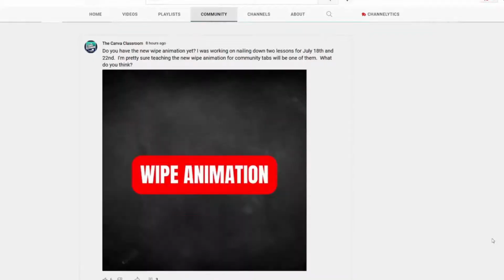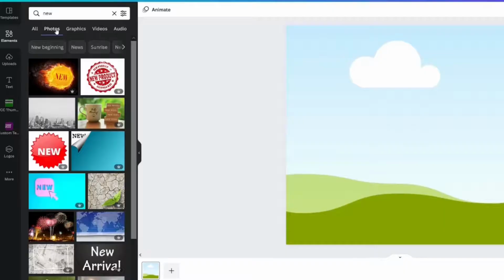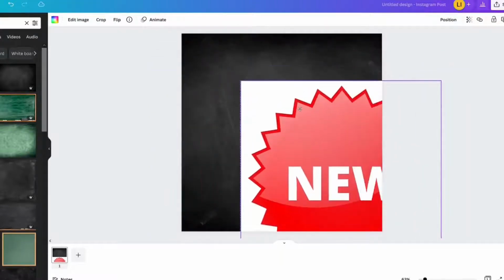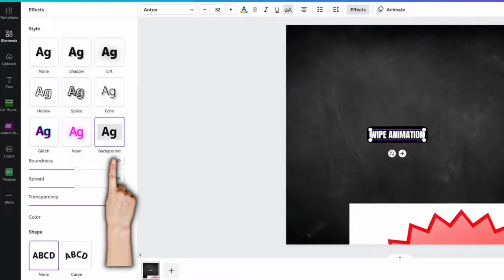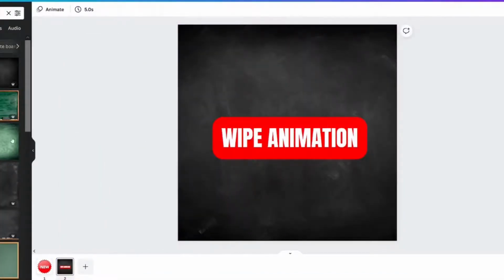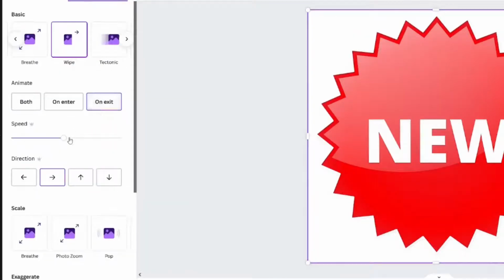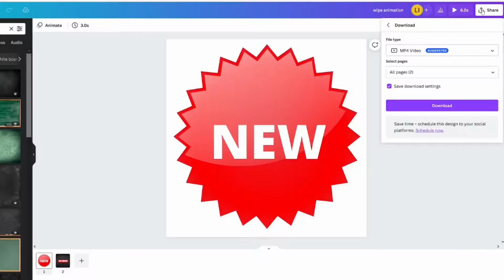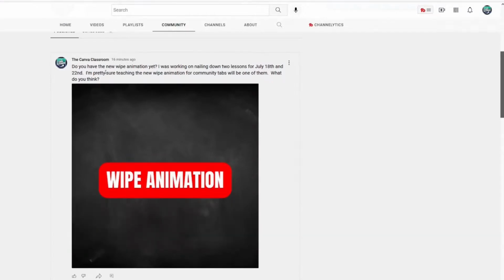YouTube Community Post That Moves Using Canva Wipe Animation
Have you tried the new wipe animation in Canva for your YouTube Community Post yet?  *** ⚠️ Want to try the features I used with Canva Pro for free?

I saw this new animation and knew that you needed to know about it.   Let me know if you have this new feature yet.  One of my accounts has it and one of my accounts doesn't.  It's called Wipe Animation. In today's tutorial, you'll learn how to use it with a photo/element animation to create a gif for a YouTube Community Post.  However you can create the same type of animation for other purposes too (like Instagram Square or Vertical videos).

✅ The recommended playlist at the end of this one is how to use Canva for YouTube.

➡️ Find other ways to connect with The Creator Classroom and see what products/services I use to create the tutorials you love so much.

➡️ Did you know that I have another channel with my husband.

0:00 New Animation in Canva
0:23 Set up Canva Document for a Wipe Animation Gif
1:19 How to Add Text in Canva
2:02 How to Duplicate Pages in Canva
2:20 How to Animate in Canva (Wipe Animation)
3:20 How to Add a Gif to YouTube Community Tab
4:30 The YouTube Canva Secrets Playlist

✅ If you enjoyed today's tutorial, you will probably also enjoy videos in these playlists.